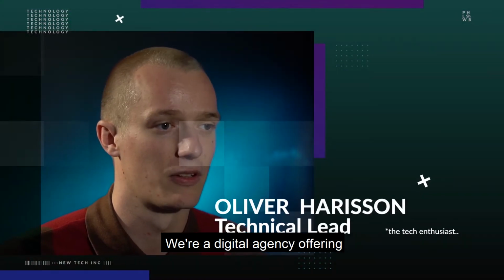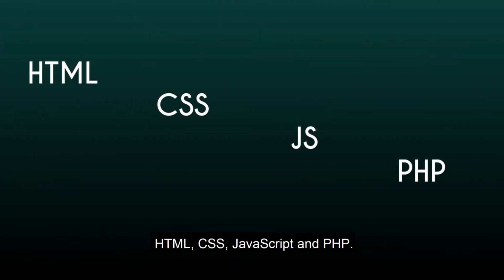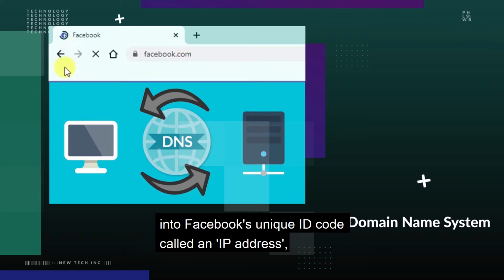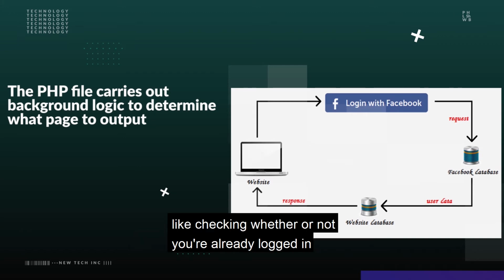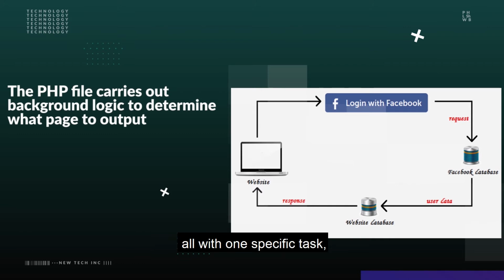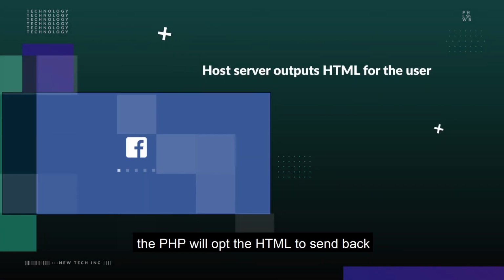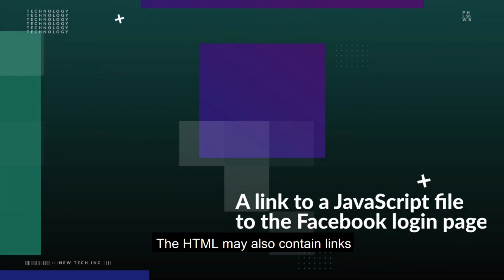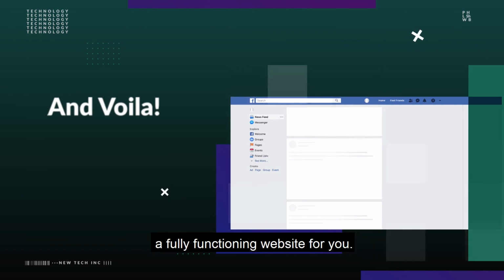How the web works: Episode 9 of WebMastery with Oliver Harrison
The latest installment of our vlog series designed to help you understand how the technology you use every day works, Oliver Harrison finishes up with the fifth and final segment on this particular subject which sums up how CSS, HTML, JavaScript and PHP work together to make websites work for users.